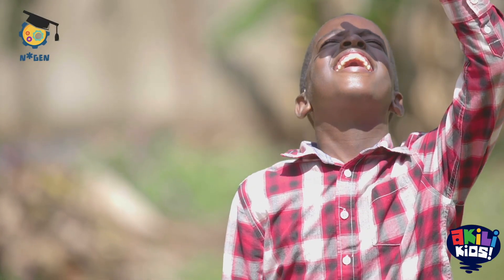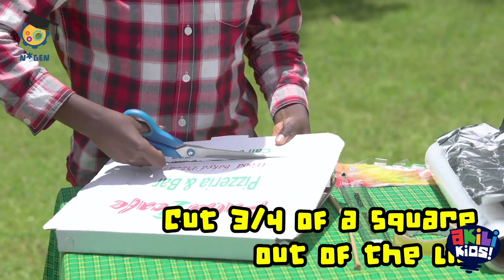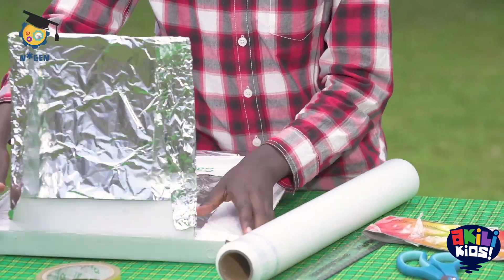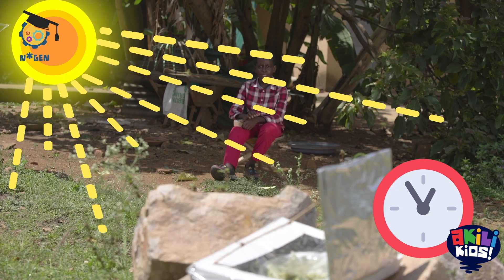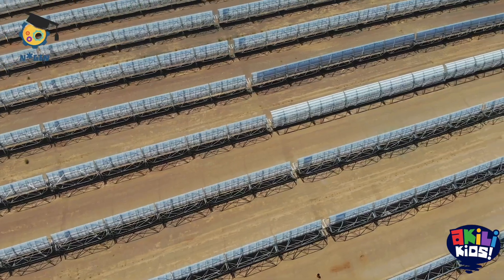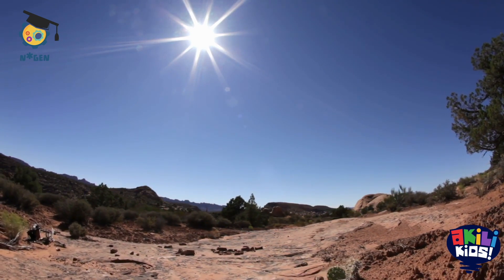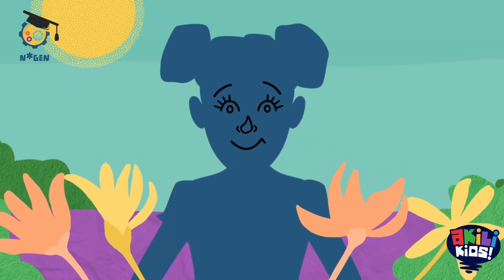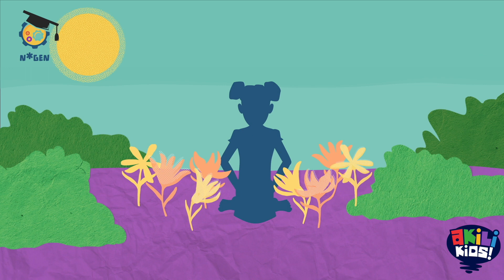N Gen | High Energy Exercise + Making A Home-Made Solar Oven | Akili Kids!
Hello Kids!
Tune in to NGen on AkiliKids! to join Tadhi as he takes us through a couple of high energy activities to aid in exercising our bodies and minds.